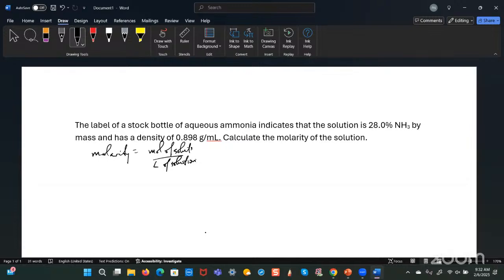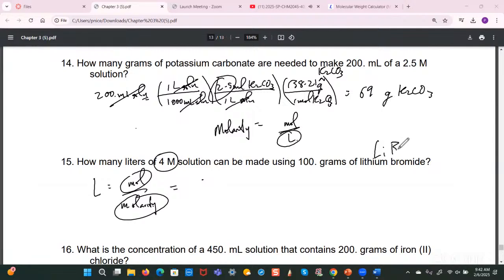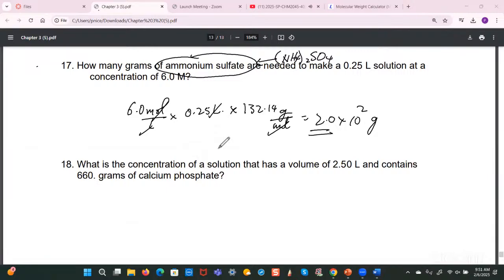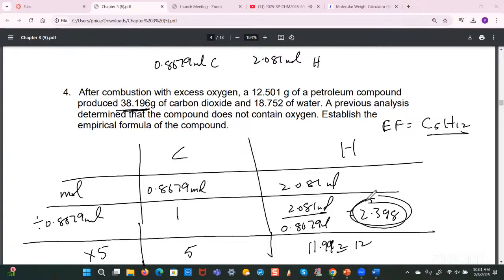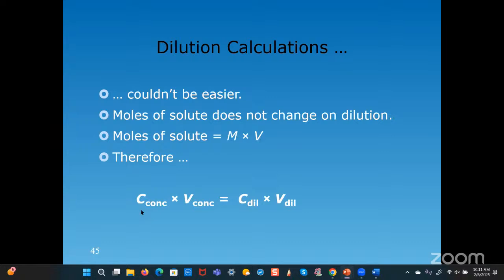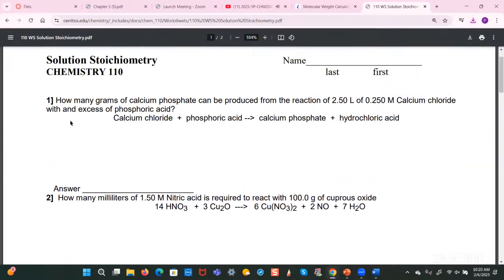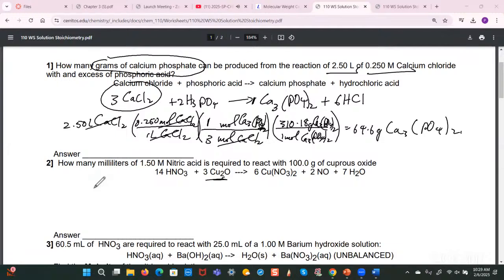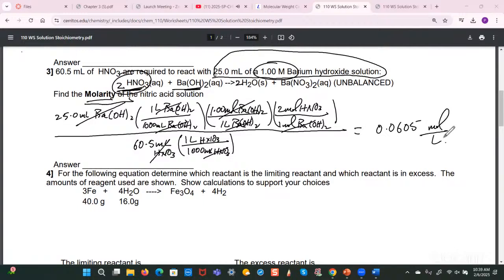2025-SP-CHM2045-40: General Chemistry I